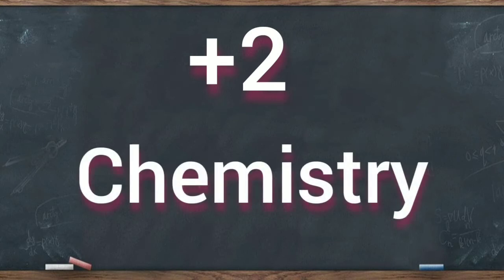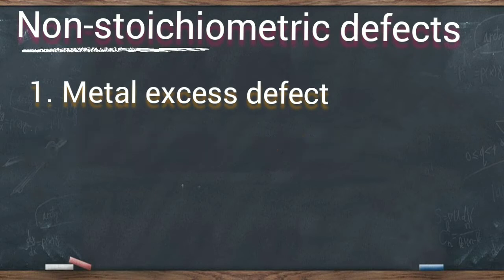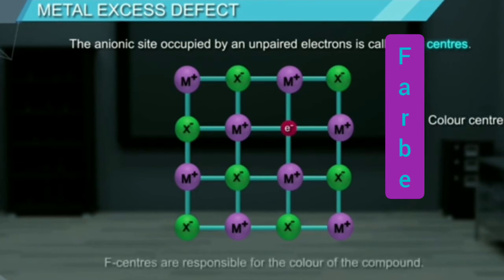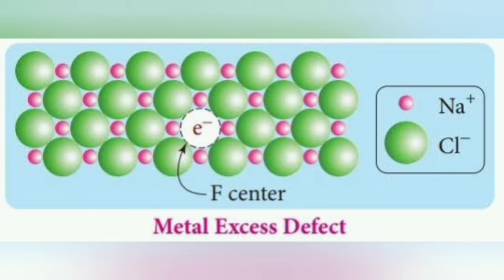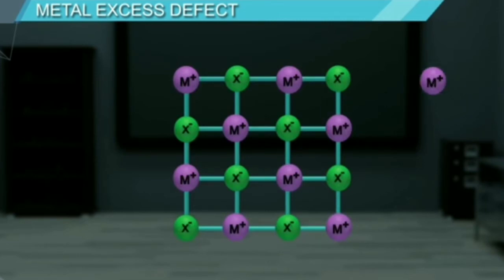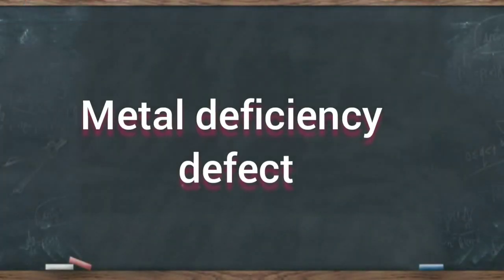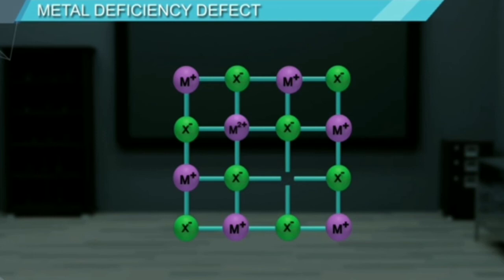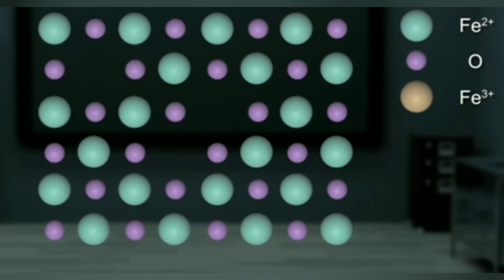ISC Class +2 Chemistry Non stoichiometric defects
+2 Chemistry
Chapter 1
Chapter The Solid State
Non-stoichiometric defects
Metal excess defect
Anion vacancies
Extra cations occupying interstitial sites
Metal deficiency defect